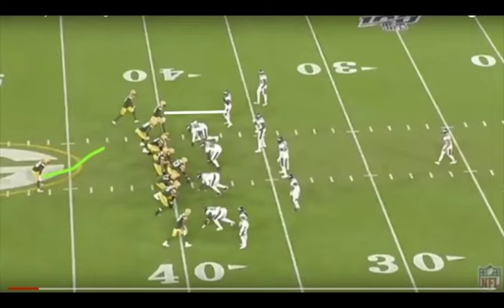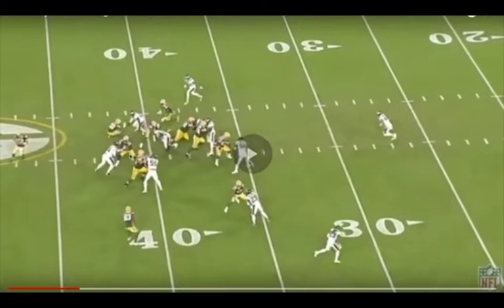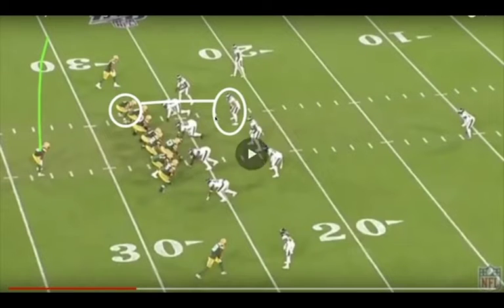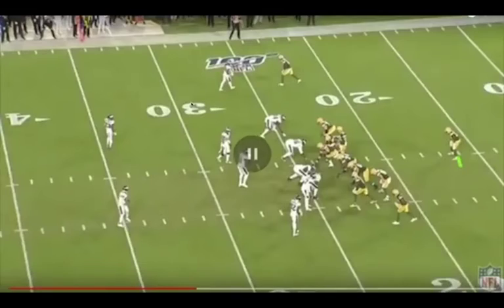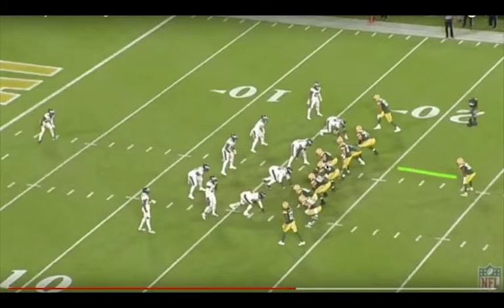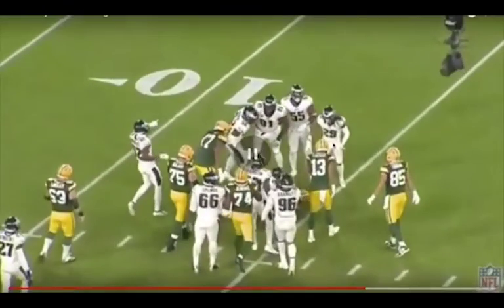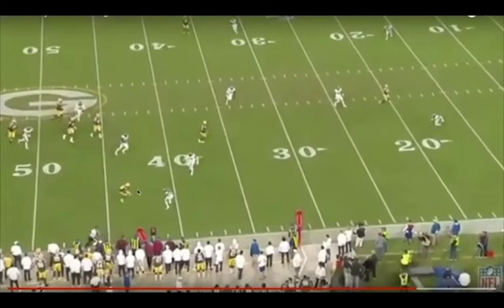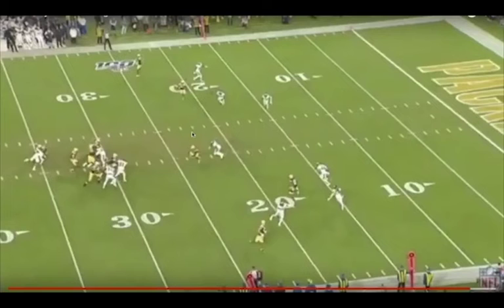Green Bay Packers run game is atrocious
Currently, the Green Bay Packers are a one dimensional team. Aaron Jones and the run game struggles tremendously. See why they struggle as well as some tidbits of Jones in the pass game.